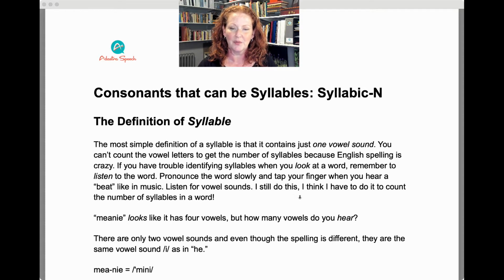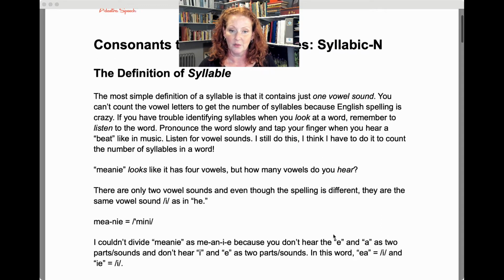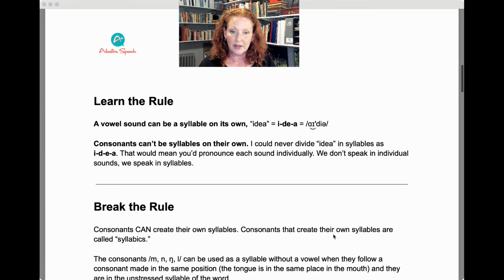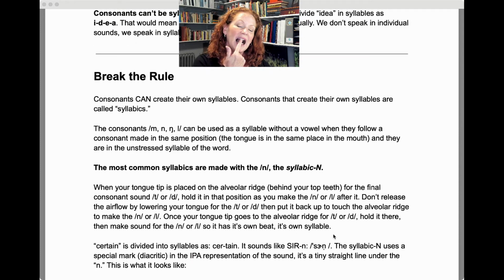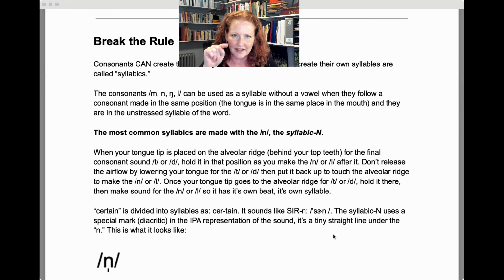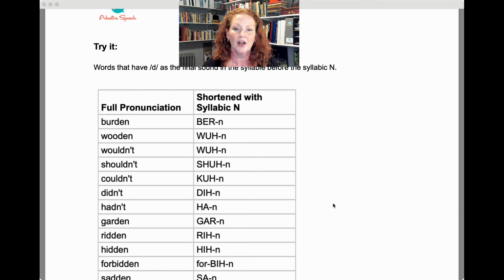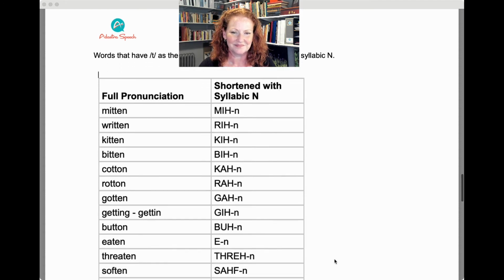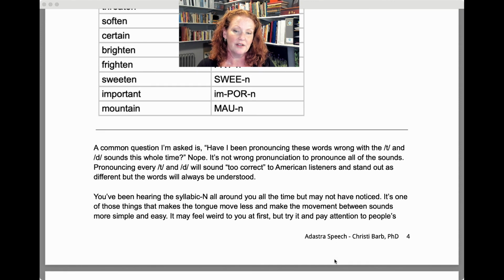How do you pronounce words with Syllabic-N? - Newsletter - July 26, 2022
The information I'm showing on the screen is from this newsletter on July 26, 2022: